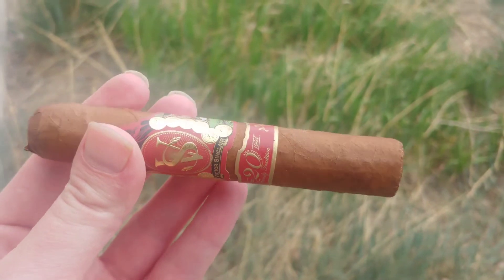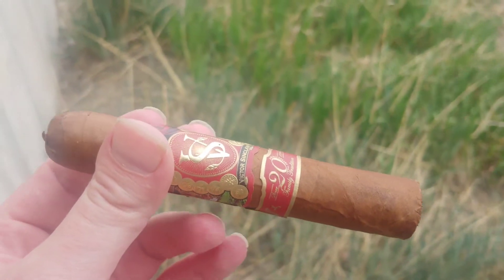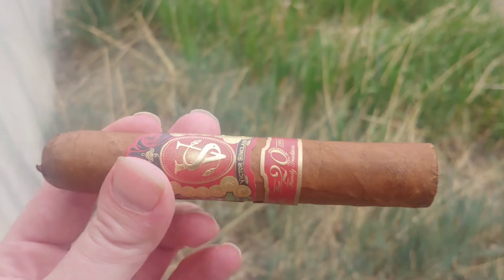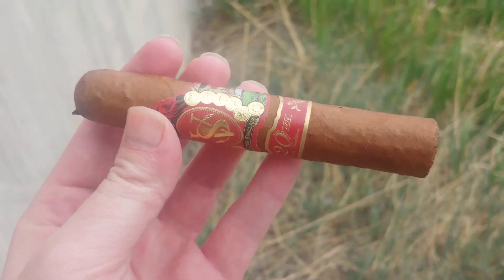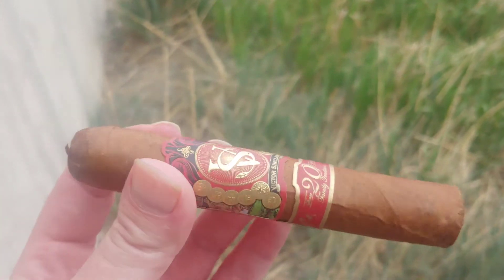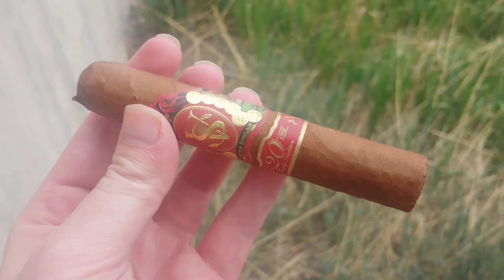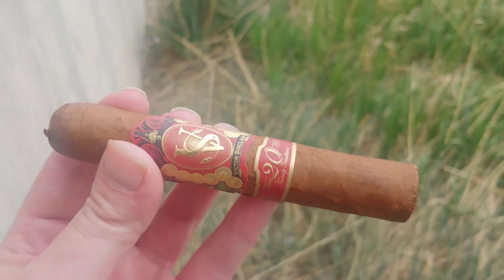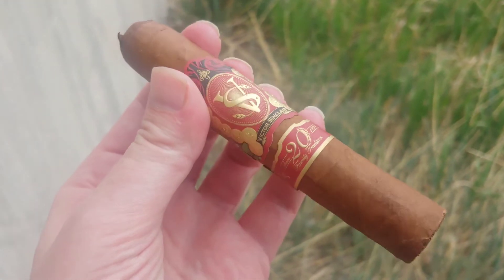Cigar Vlog: Victor Sinclair 20th Anniversary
Reupload after I realized I spaced a clip...